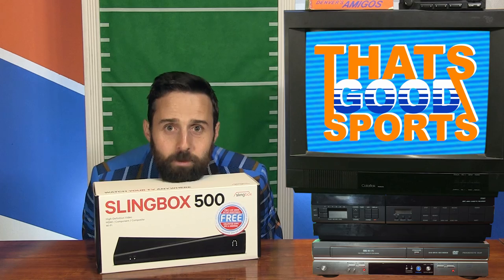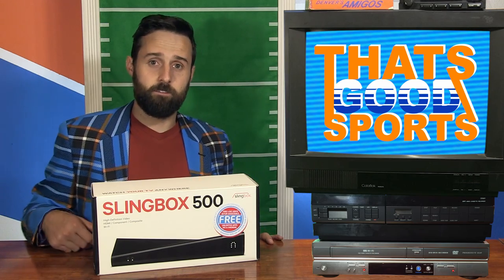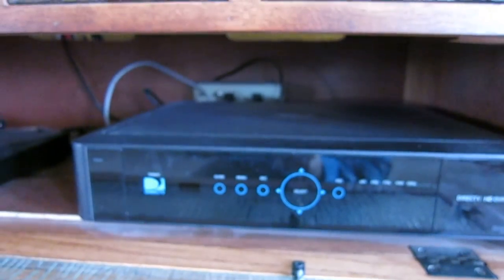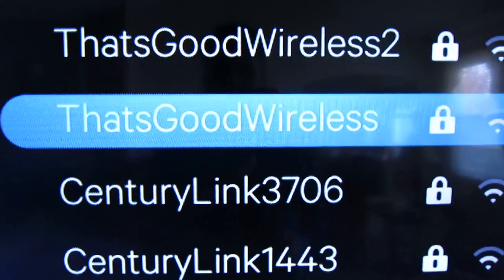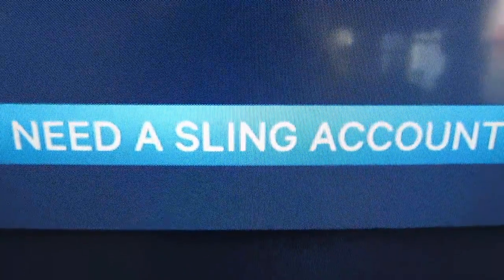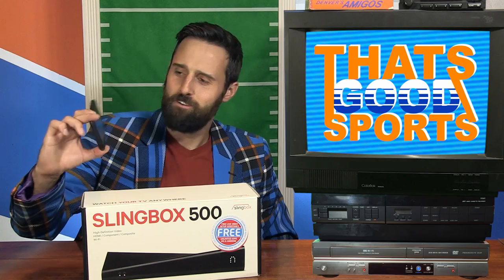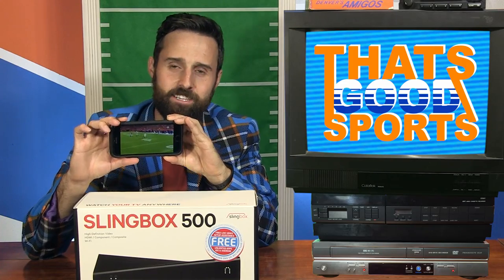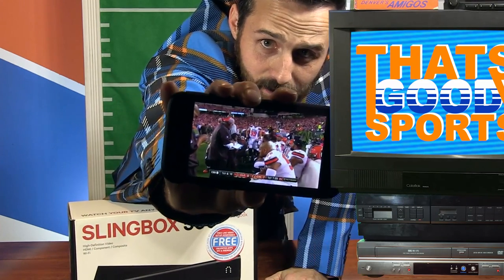SLINGBOX 500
ThatsGoodSports unboxes a Slingbox 500. ThatsGoodSports can now watch live TV including football anywhere, including the toilet.